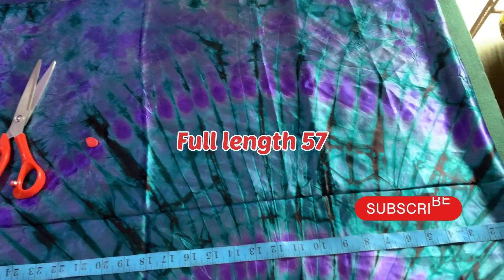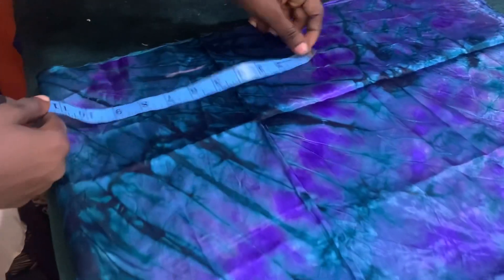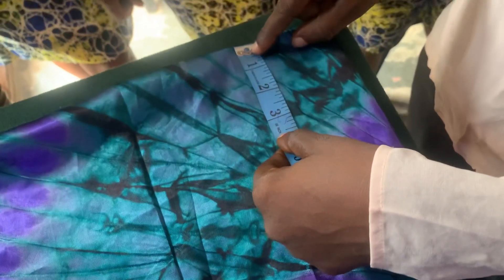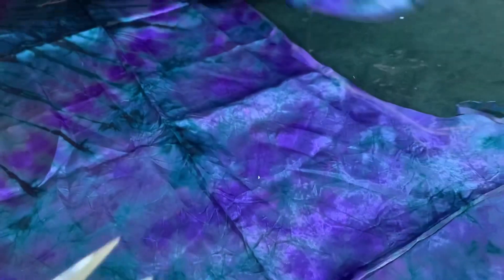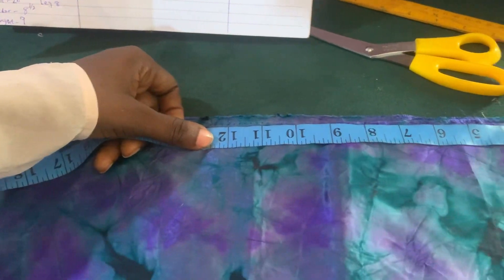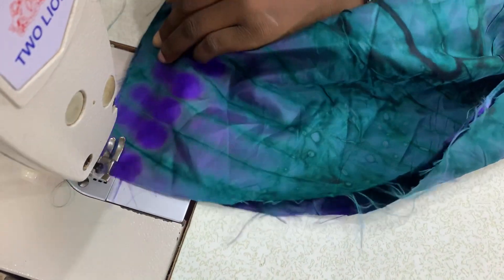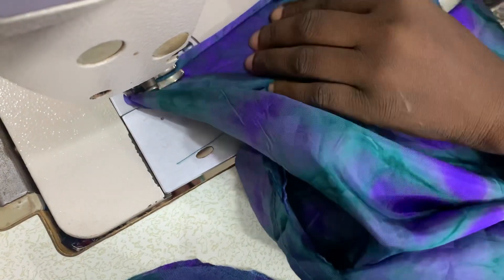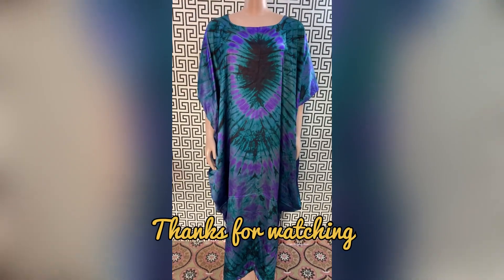How to cut and sew a simple boubou gown style in less than 20minute